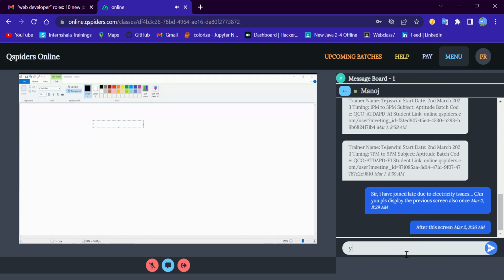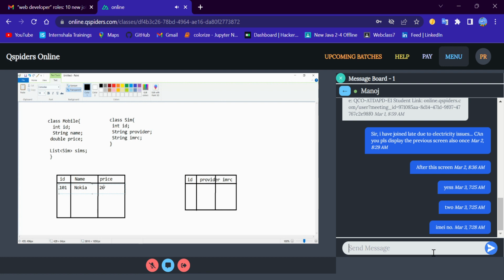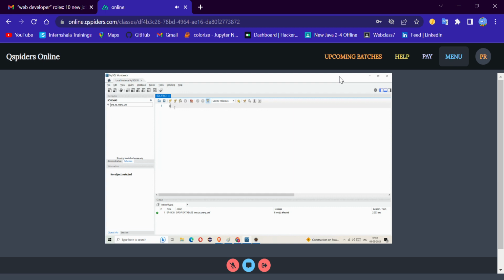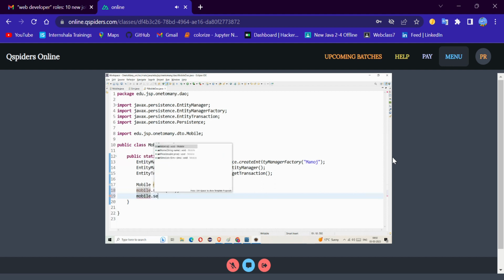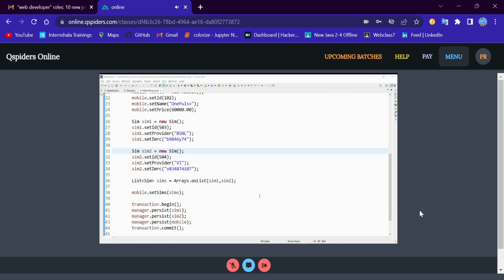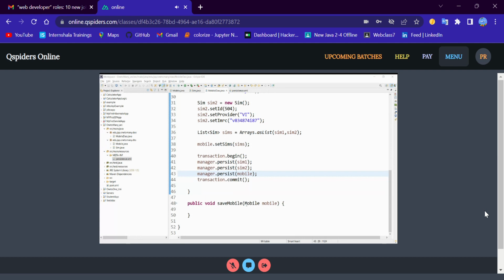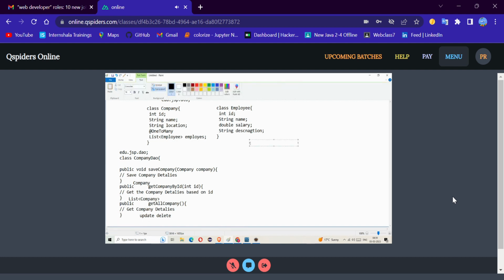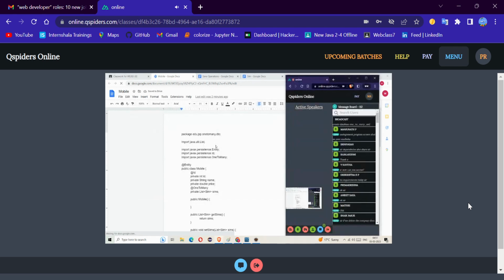Hibernate ( One to many )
Like it, if it is helpful for you...(❁´◡`❁)